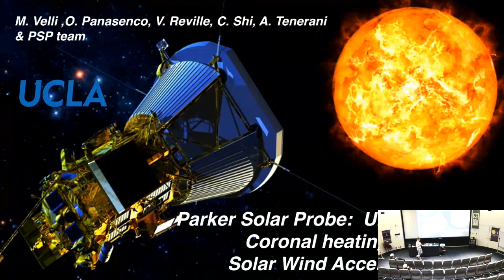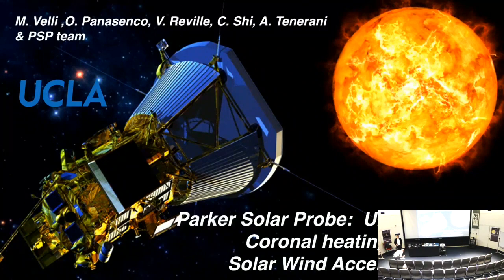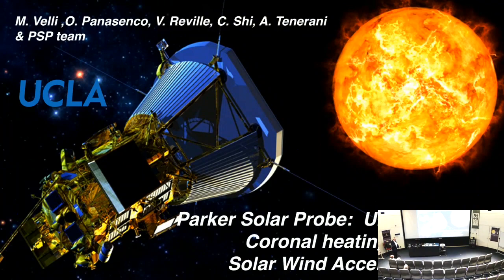Parker Solar Probe: Understanding Coronal Heating and Solar Wind Acceleration - Dr. Marco Velli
The magnetic field is fundamental to solar activity and shapes the inter-planetary environment, as shown by the full three dimensional monitoring of the heliosphere provided by measurements from many past and present interplanetary and remote sensing spacecraft. Magnetic fields are also the source for coronal heating and the very existence of the solar wind; produced by the sun’s dynamo and emerging into the corona, magnetic fields become a conduit for waves, act to store energy, and then propel plasma into the Heliosphere in the form of Coronal Mass Ejections (CMEs). Magnetic fields are also at the heart of the generation and acceleration of Solar Energetic Particle (SEPs) that modify the space weather environment of the Earth and other planets.

Parker Solar Probe (PSP) was launched in August 2018 to carry out the first in situ exploration of the outer solar corona and inner Heliosphere. Direct measurements of the plasma in the closest atmosphere of our star should lead to a new understanding of the questions of coronal heating, solar wind acceleration, and the generation, acceleration and propagation of SEPs.

In this lecture I will start from an introduction to our present knowledge of the magnetized solar corona and wind before describing the PSP scientific objectives, orbit, and instrument suites, and showing results from the first three orbits. Emphasis will be on how PSP will confirm or falsify present wind models as well as the potential new discoveries stemming from the first exploration of the space inside the orbit of Mercury. I will also discuss how synergies with Solar Orbiter might lead us to accurately understand the state of the solar wind all the way from the corona into interplanetary space, a stepping stone for understanding the dynamics of active magnetized plasmas throughout the universe. 02042020